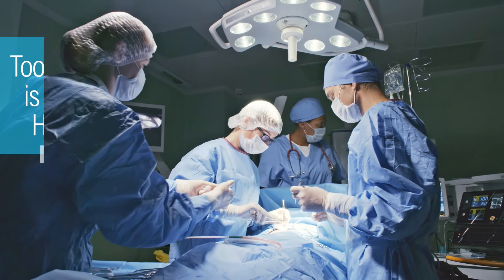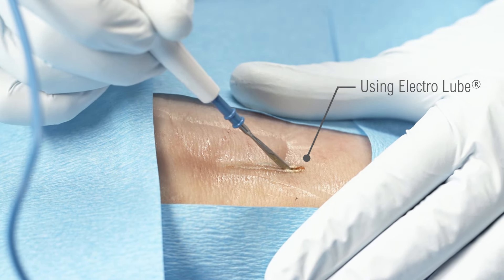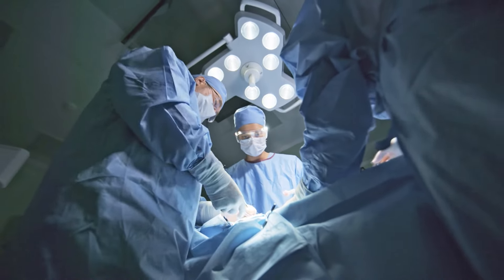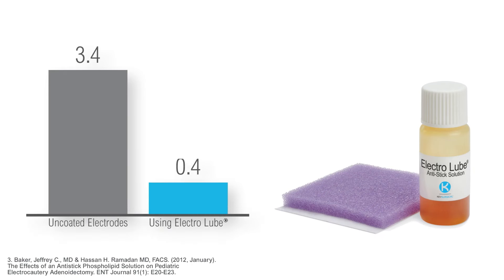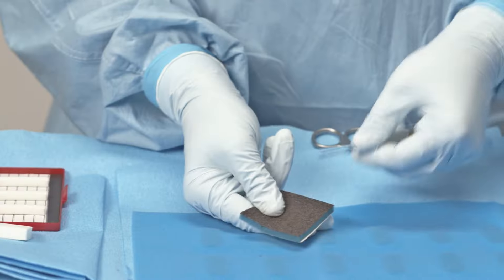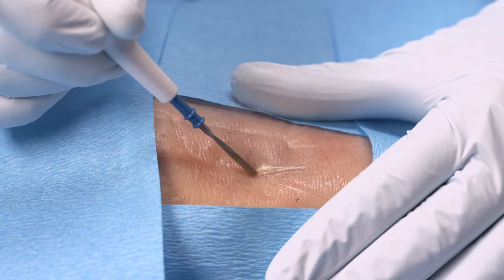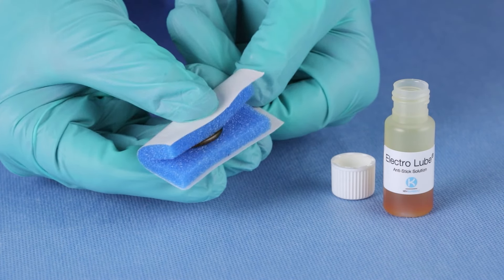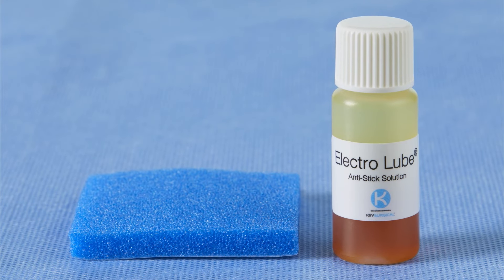Solve the Issue of Sticking Tissue (in electrosurgery)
Using Electro Lube on electrosurgical instrumentation helps reduce eschar buildup on electrode tips. Eschar buildup impedes the efficient flow of current to the instrumentation which is why surgical pauses to remove/clean the eschar are needed. When Electro Lube is used, tissue does not stick or buildup on the instrument, therefore the need for procedural pauses to clear the instrument is reduced.